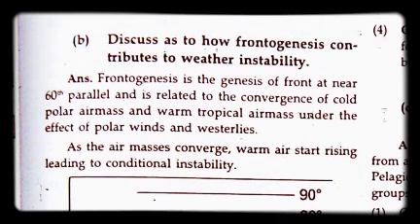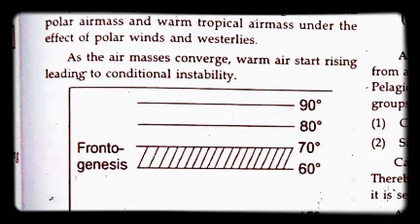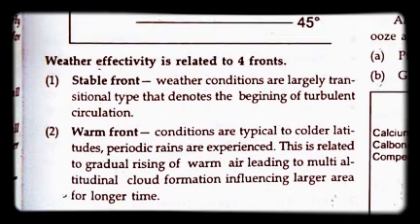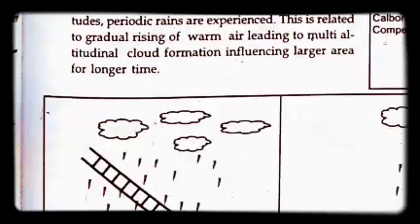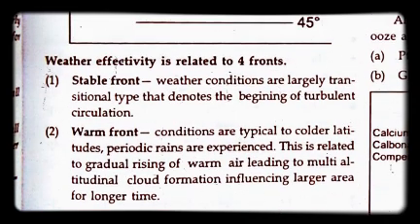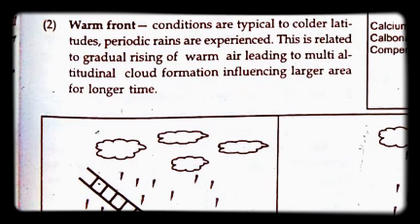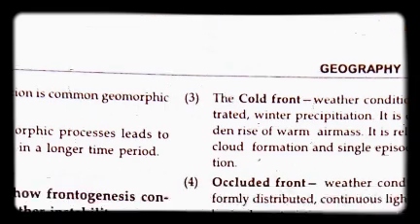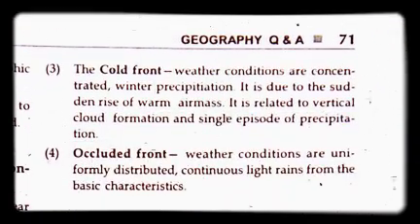How frontogenesis contributes to the weather development